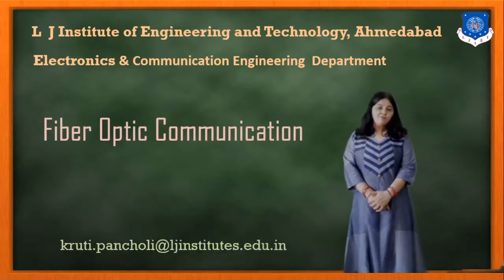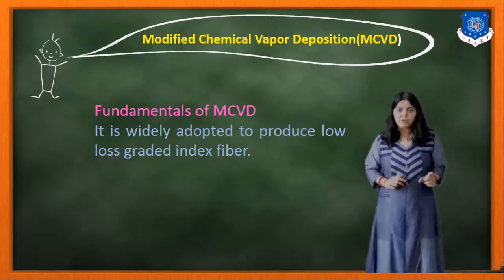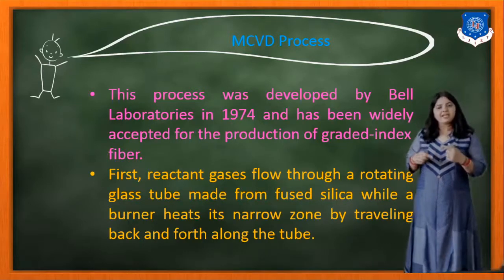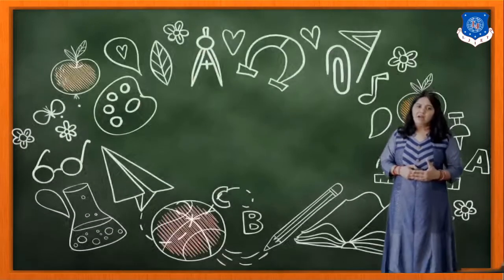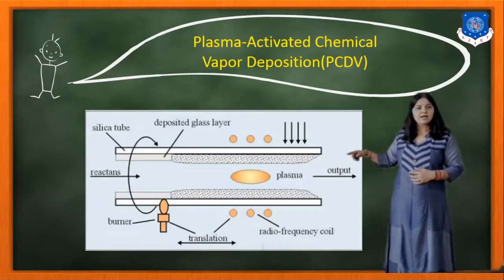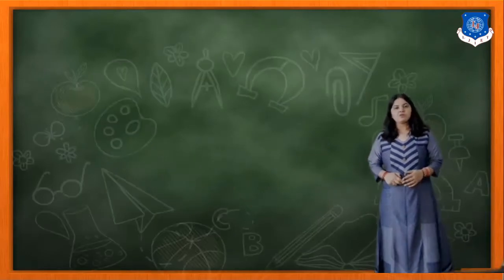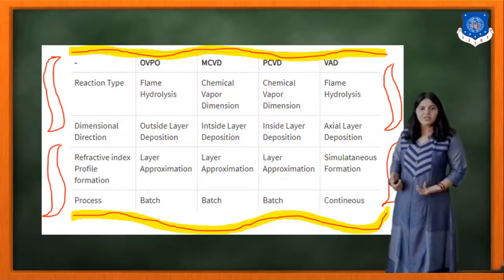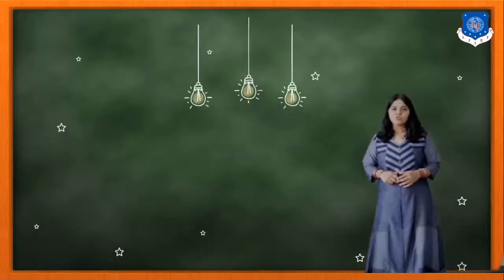SESSION 17 FOC Fiber Fabrication Techniques MCVD PCVD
Fiber Fabrication Techniques
Modified Chemical Vapor Deposition(MCVD)
• Plasma-Activated Chemical Vapor Deposition(PCDV)
1)____________________ method adopted to produce low loss graded index fiber.
2)write Advantages of Plasma-Activated Chemical
Vapor Deposition(PCDV) .
3)compare OVPO and  MCVD.
4)compare PCVD and VAD.
5)How can water bubbles present in glass layer reduced?
6)list various fabrication techniques.
7)which materials are required to form soot?